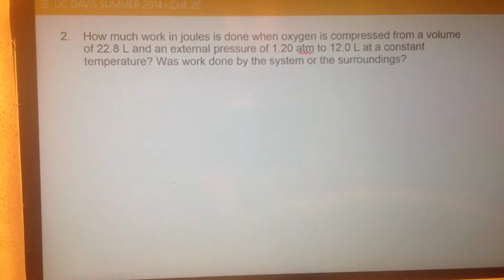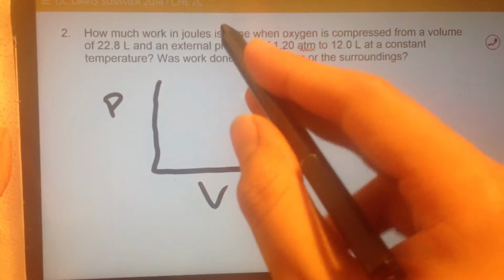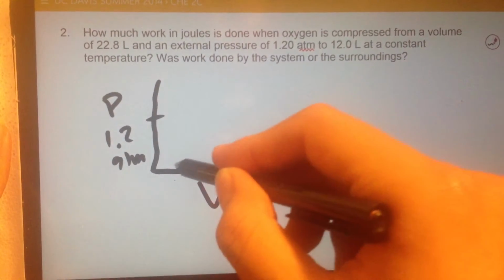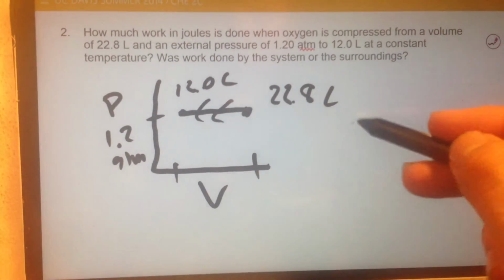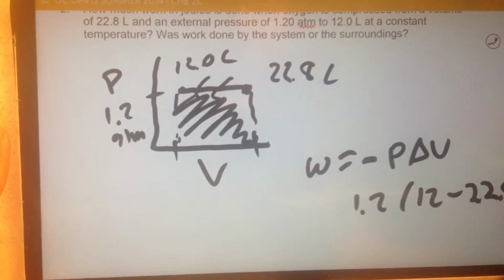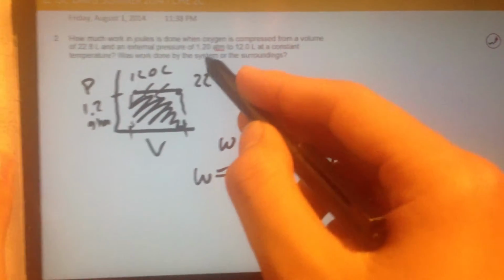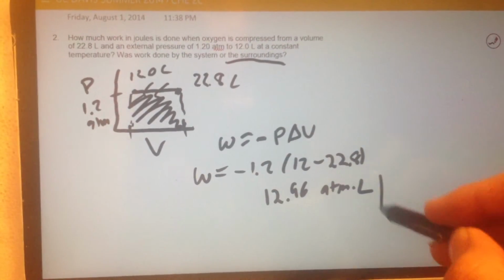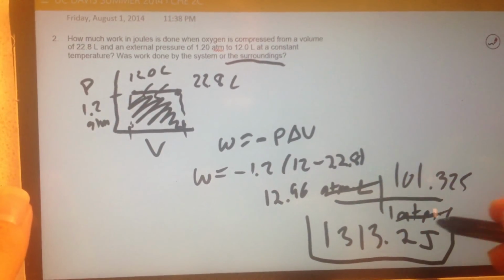ChemWiki Video Solution: Problem 2